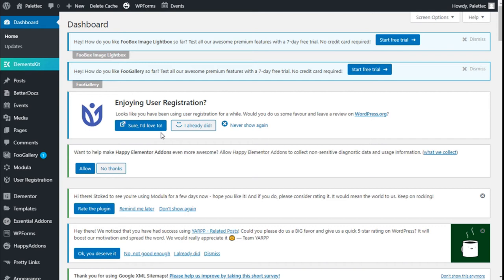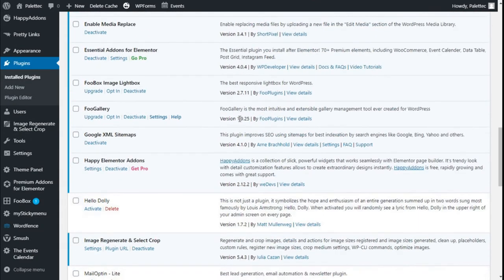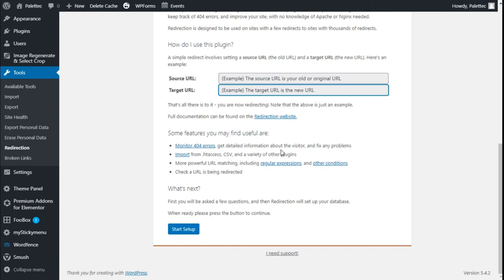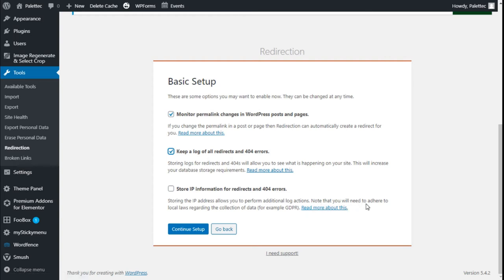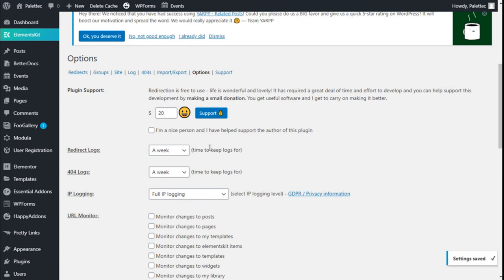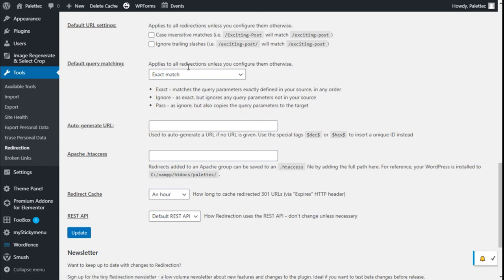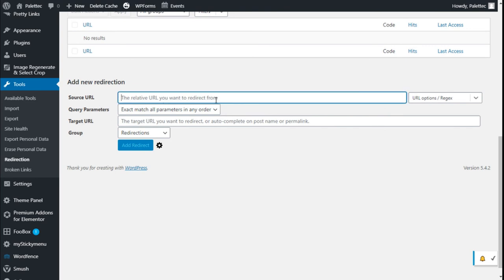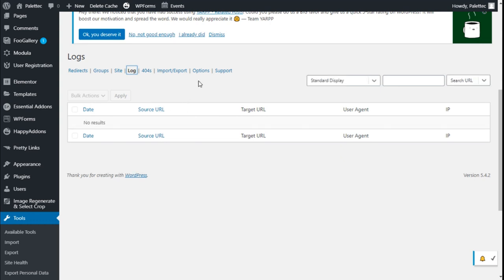How to Redirect Links in Wordpress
Learn how to Redirect Links in Wordpress in Wordpress using the Redirection plugin.